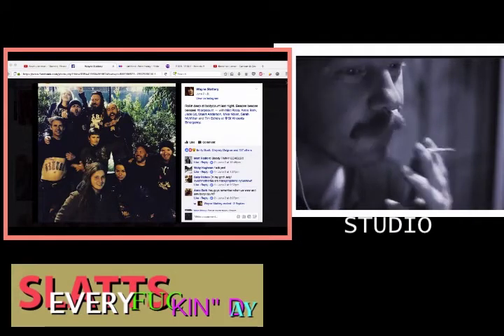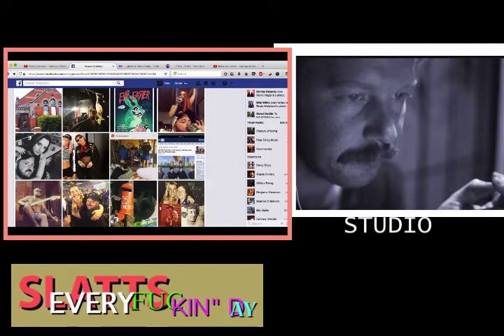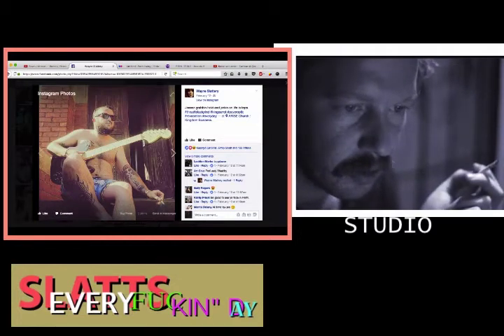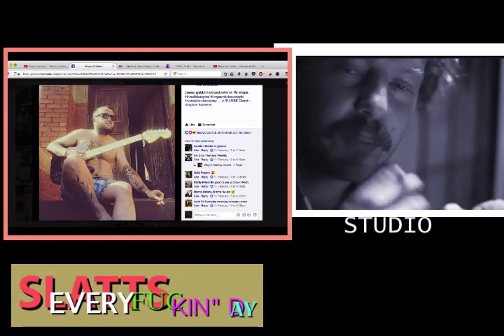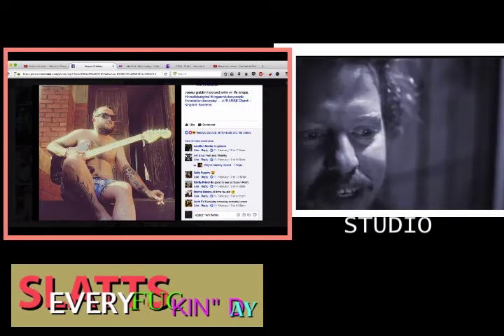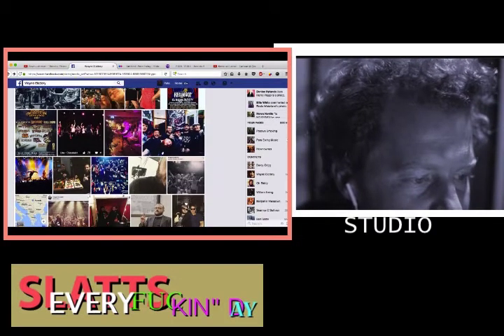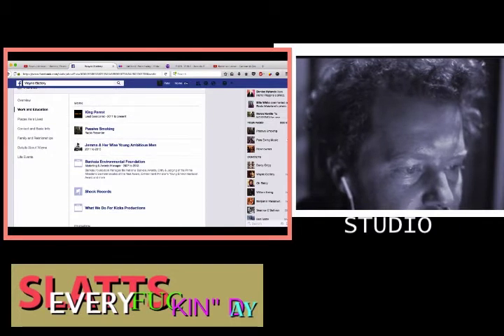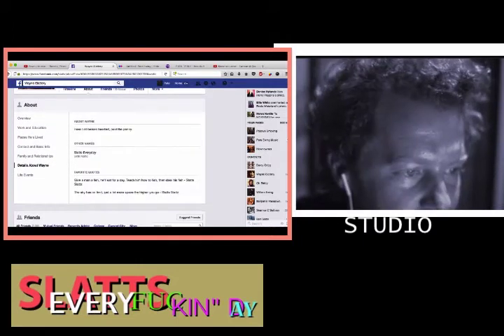Wayne FB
WAYNE SLATTERY